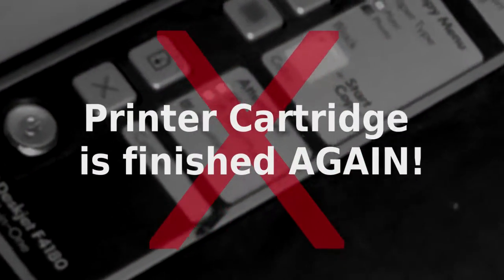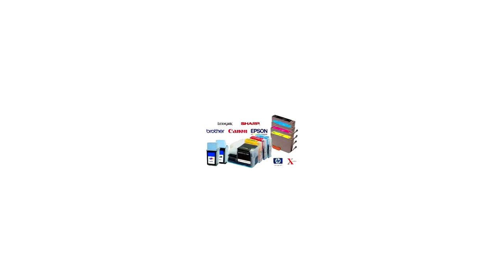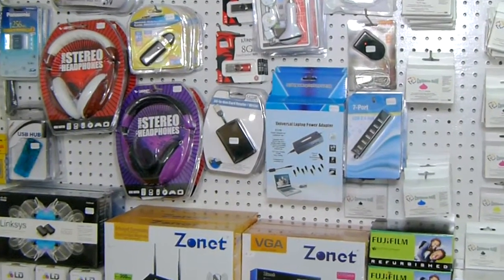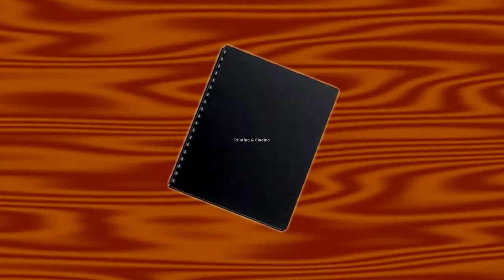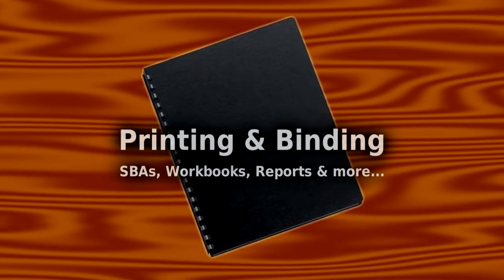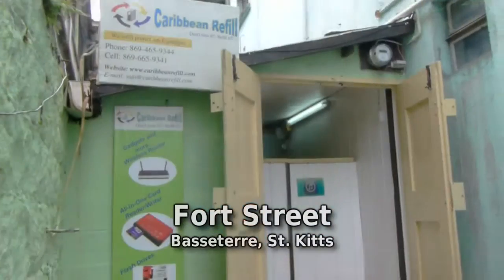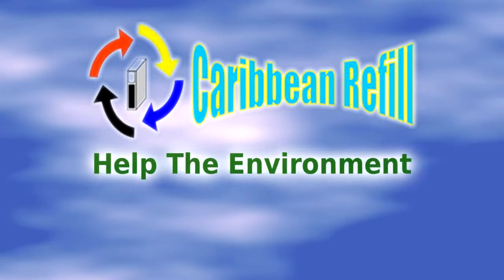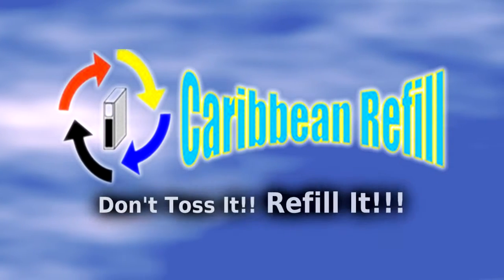Caribbean Refill 2013